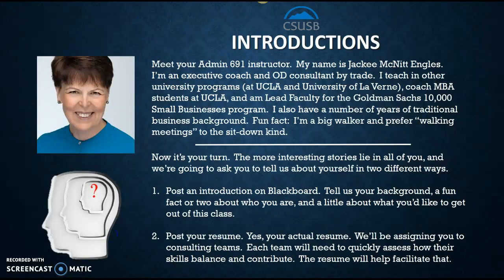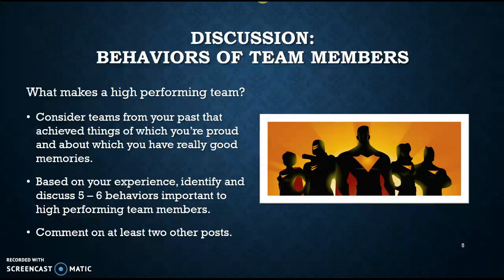Welcome to Admin 691!